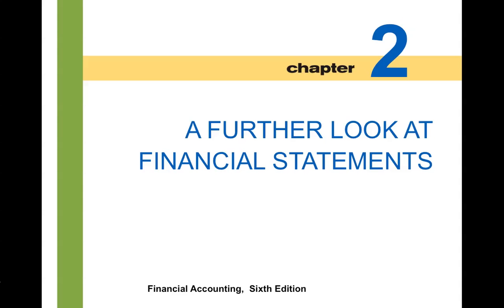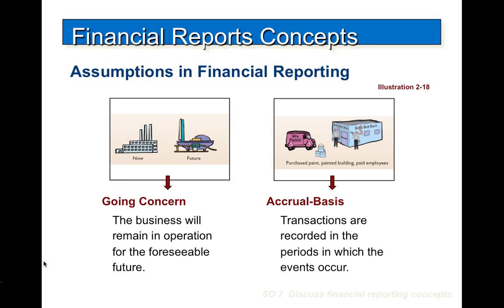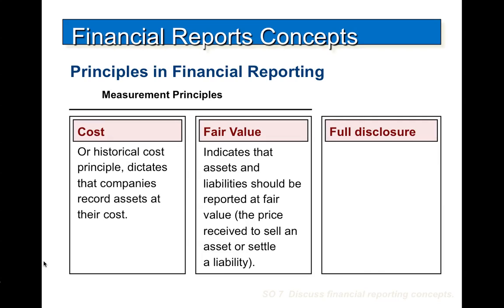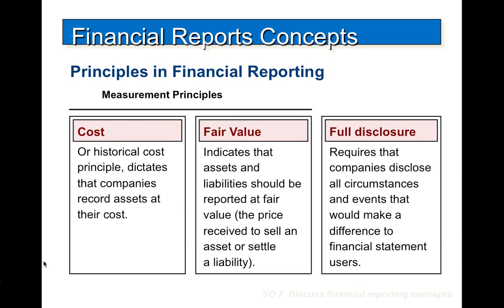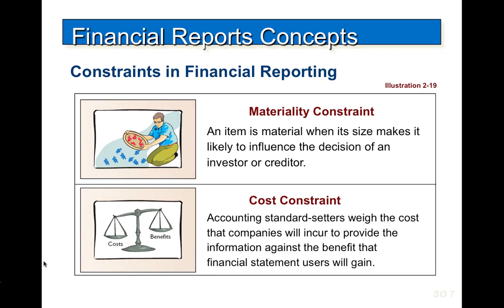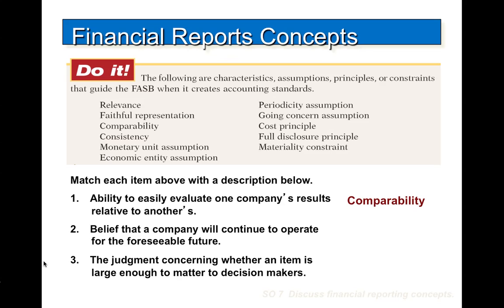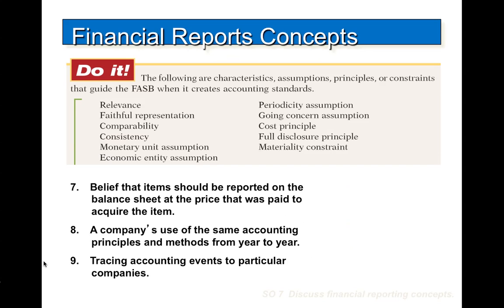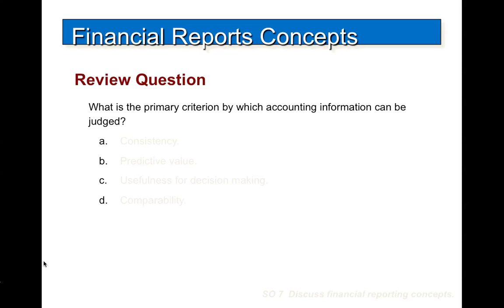Ch. 2--Assumptions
A screencast discussing assumptions made in Accounting based on FASB standards and GAAP